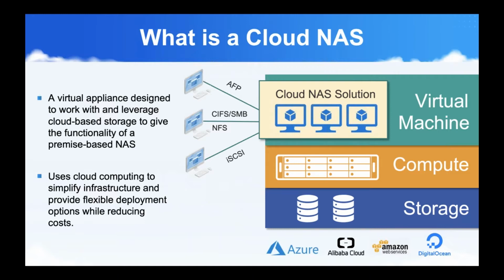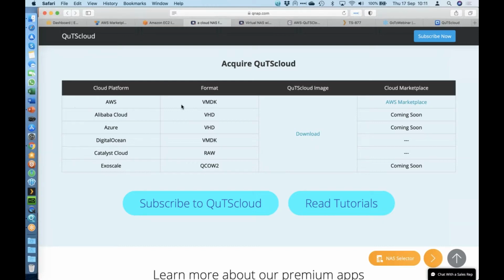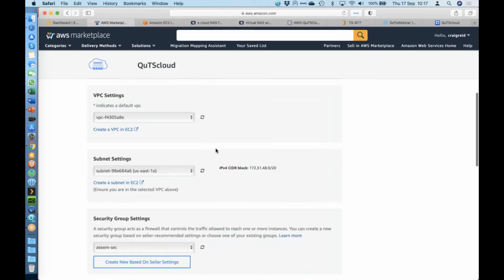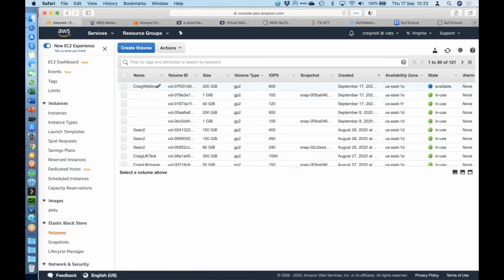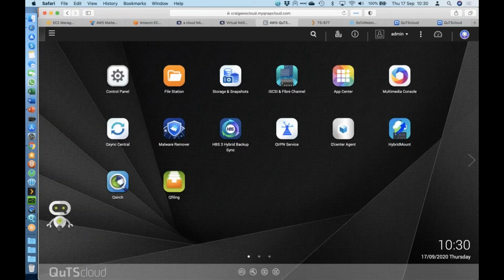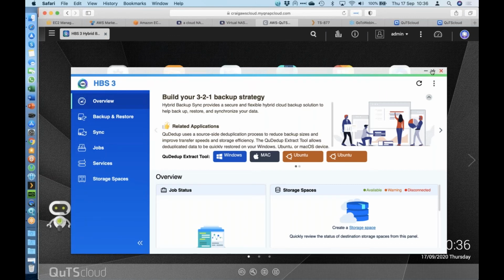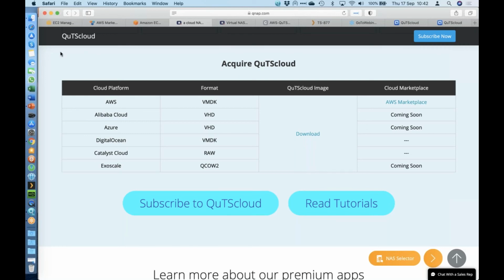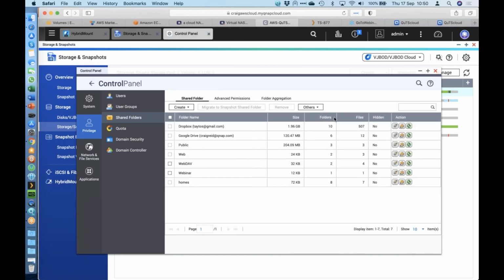How To: Setup guide on using QNAPs QuTS Cloud Platform using AWS.